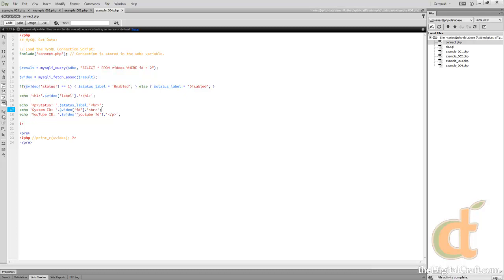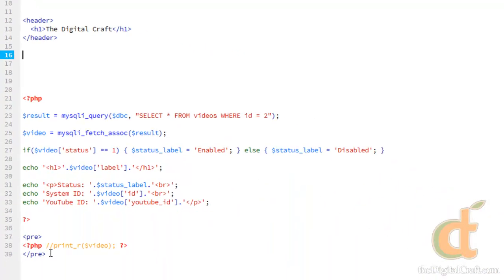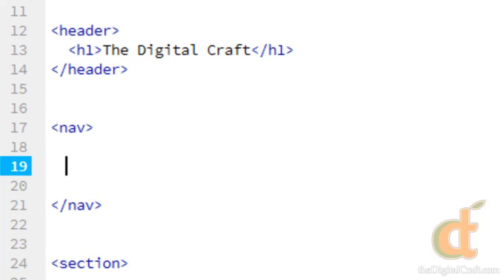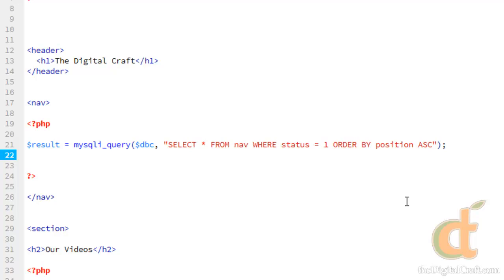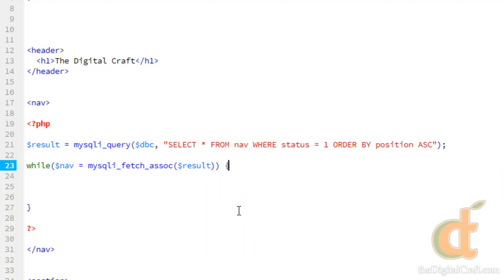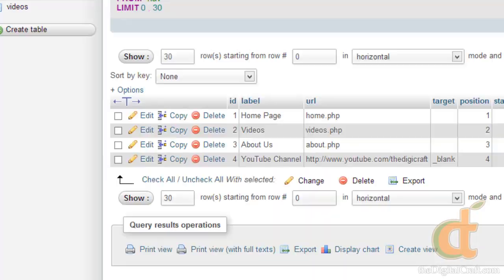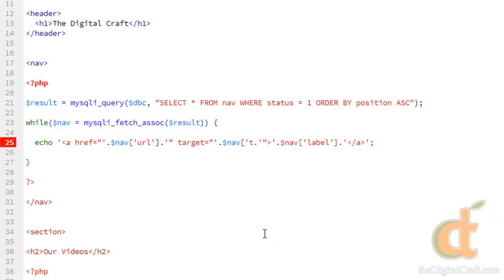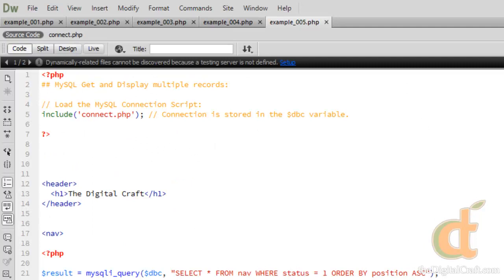PHP Databases 2 - Lesson 6 - Display Multiple Results